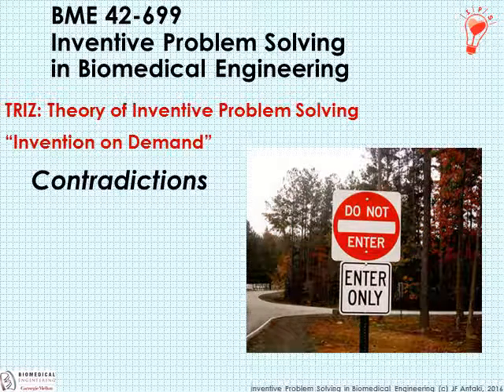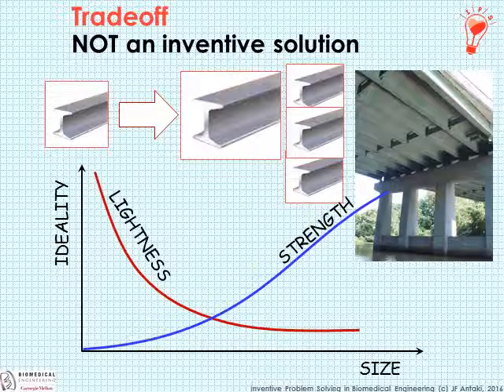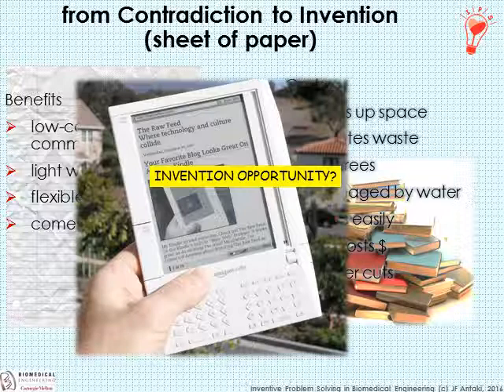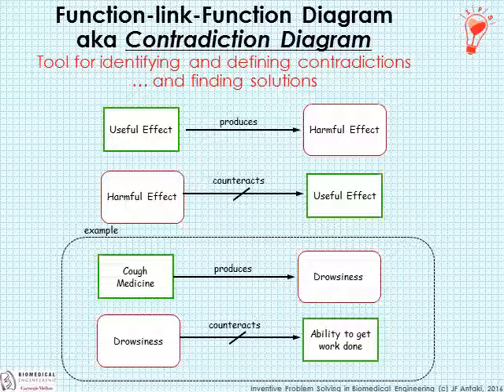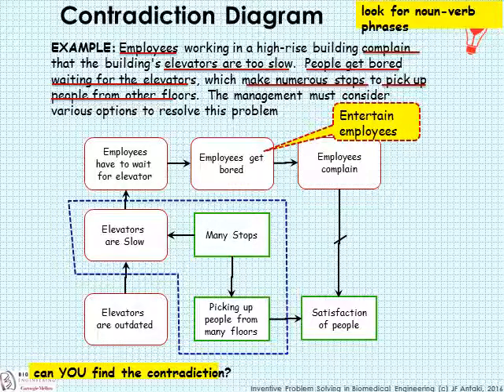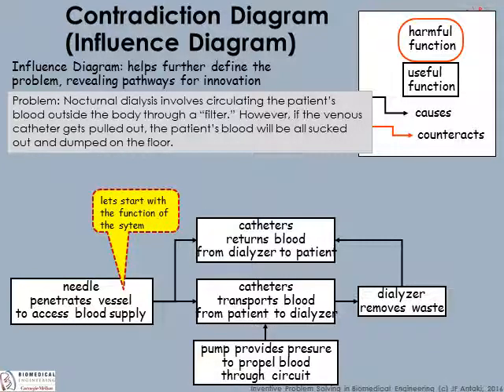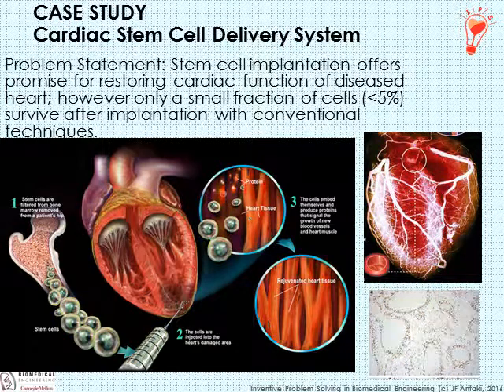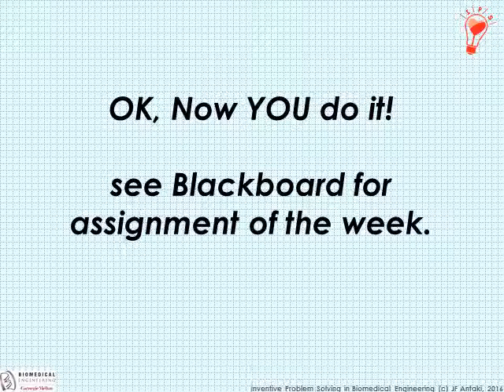TRIZ - Contradictions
Third lecture for the Inventive Problem Solving course covering contradiction diagrams.